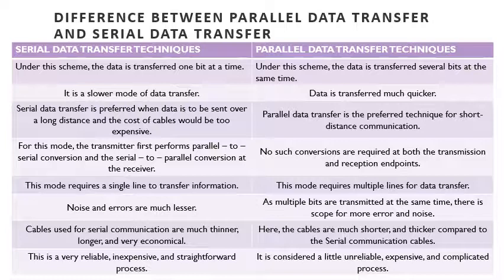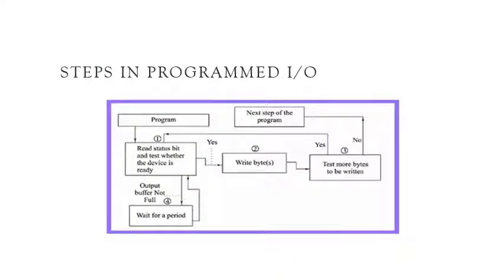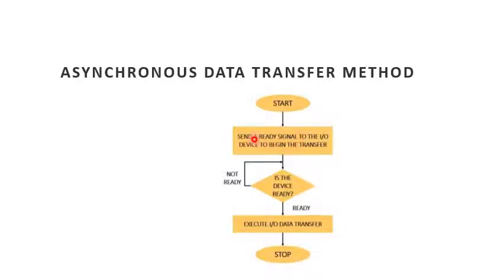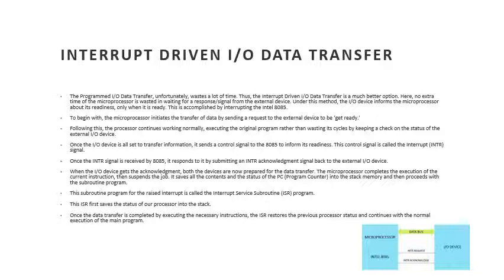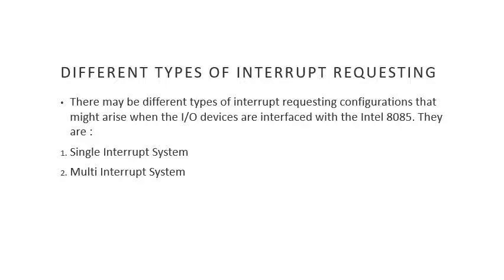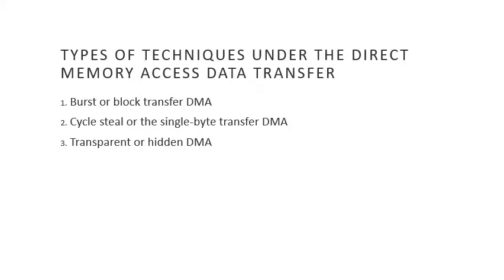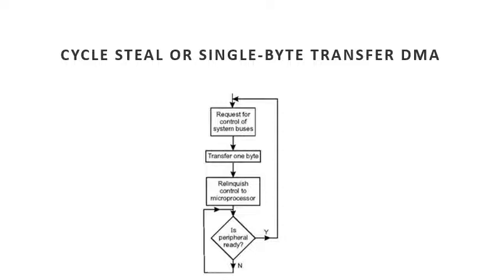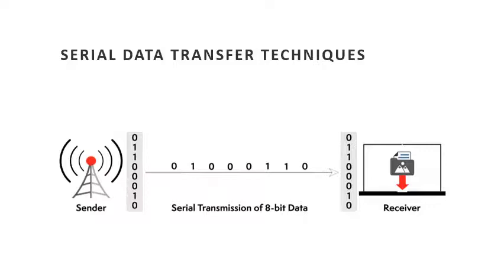Data Transfer methods